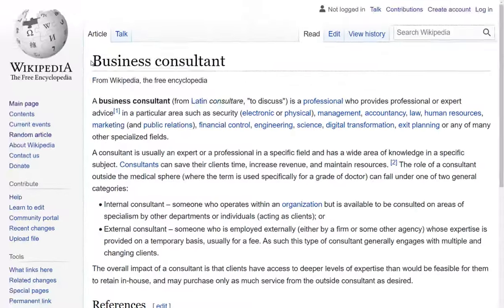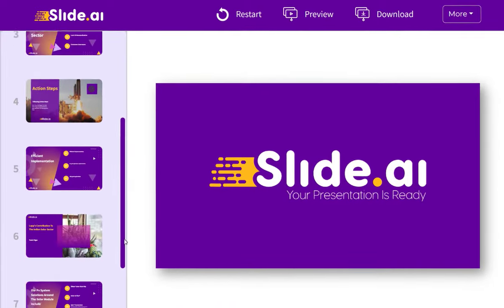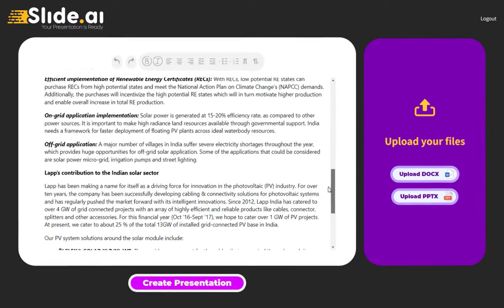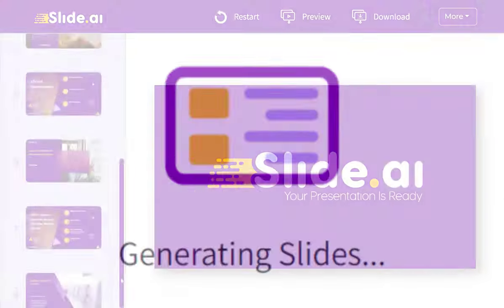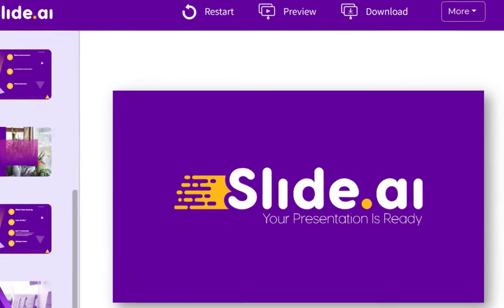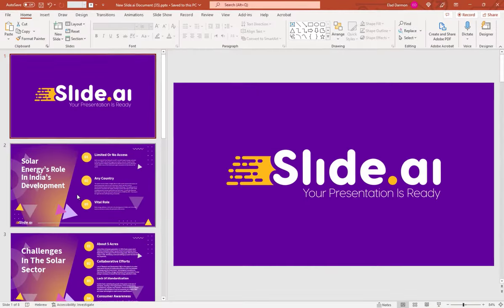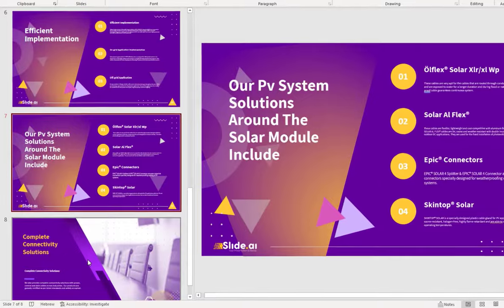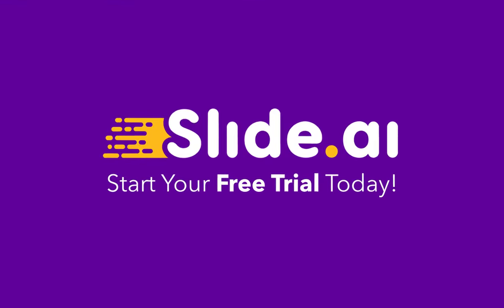Slide.ai | Get Your Presentation Ready, In Seconds! (Not Hours...)